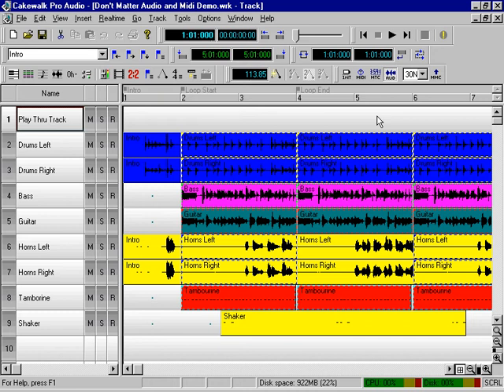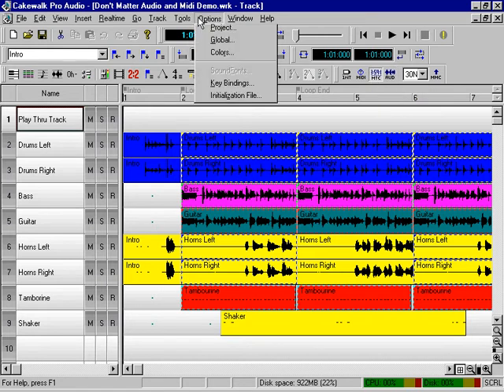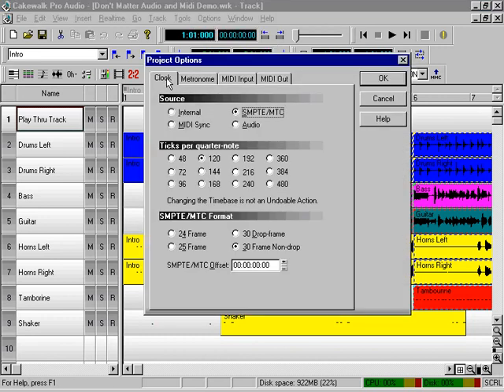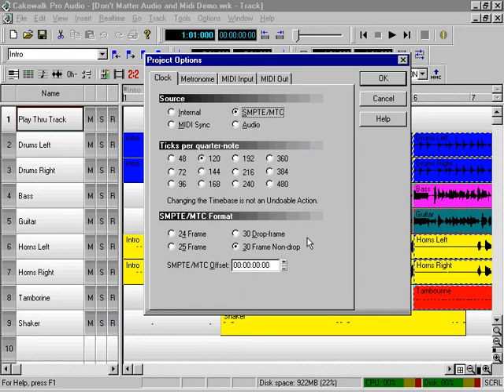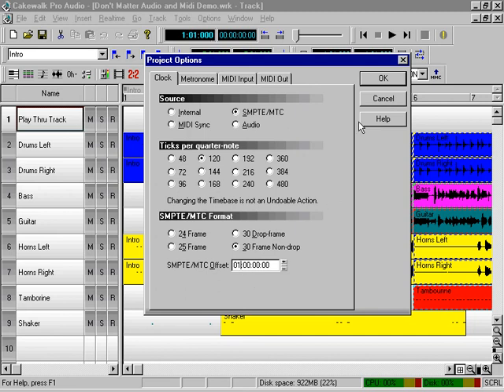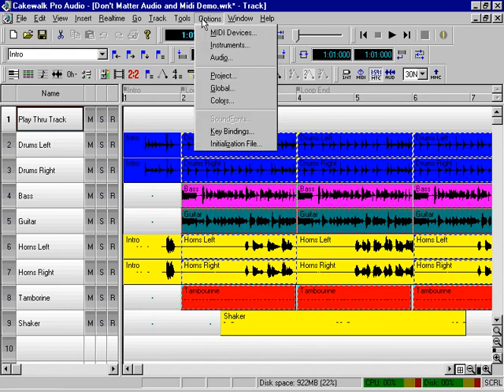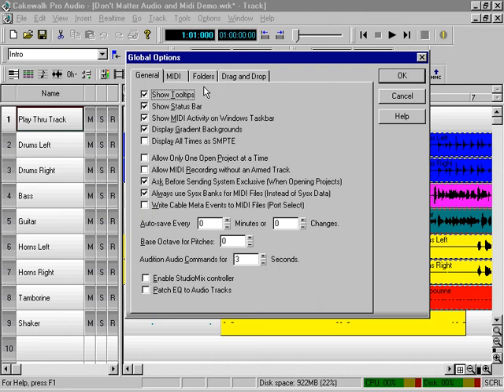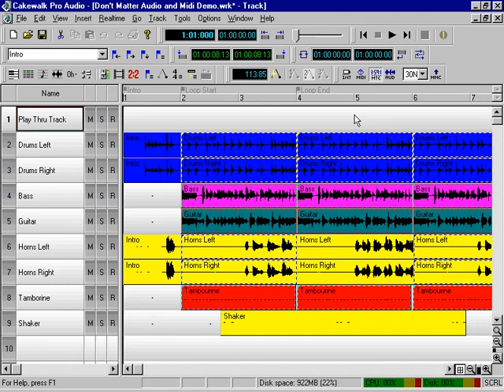How to use Cakewalk: Tutorial Best [Using SMPTE]